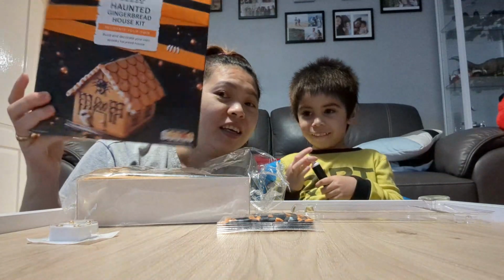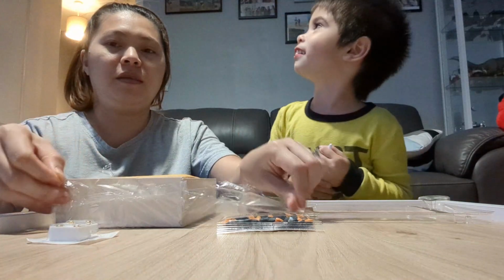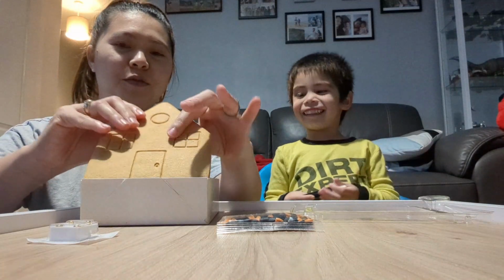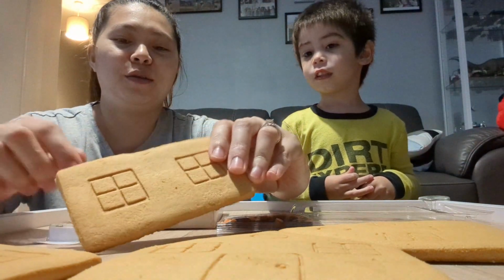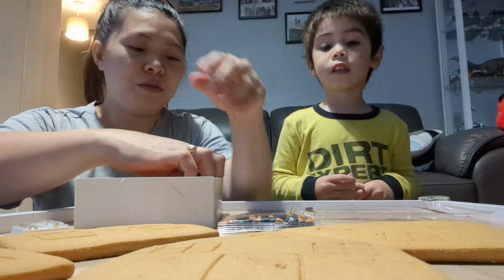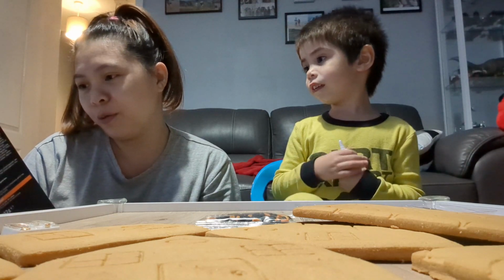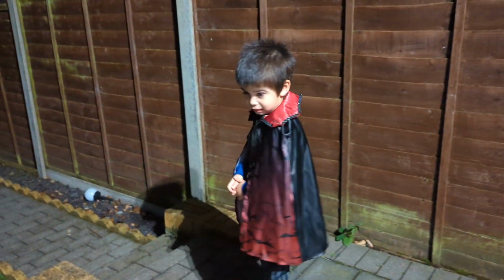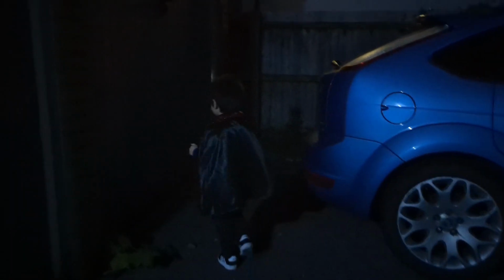Making a haunted ginger bread house with Clarky and his first trick or treat